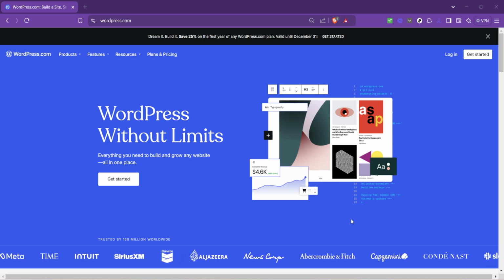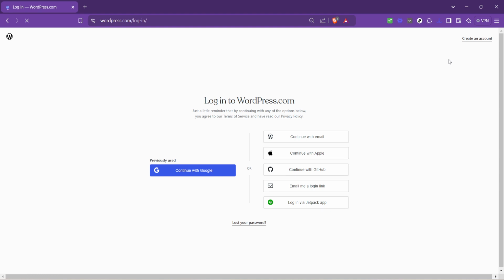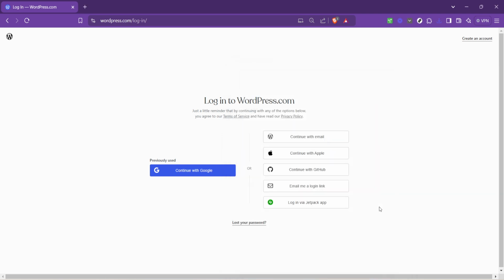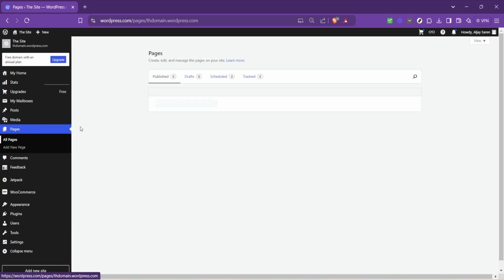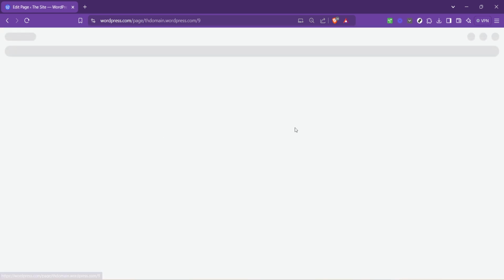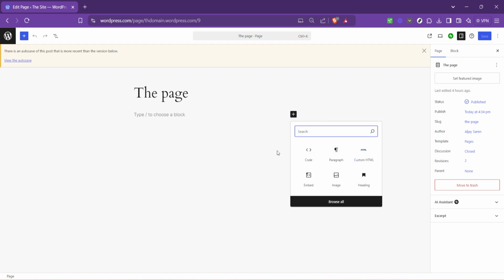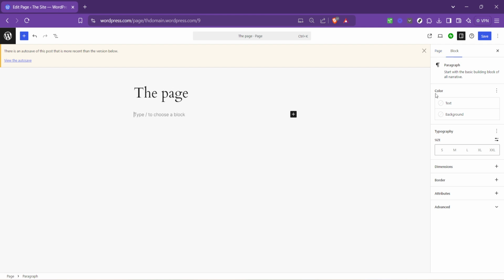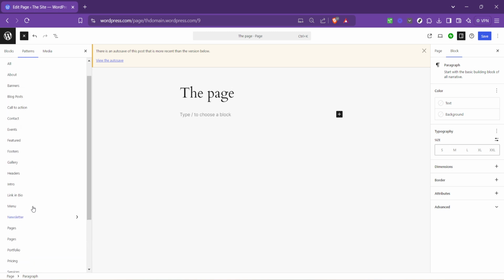How to Edit Wordpress Page (Full 2024 Guide)